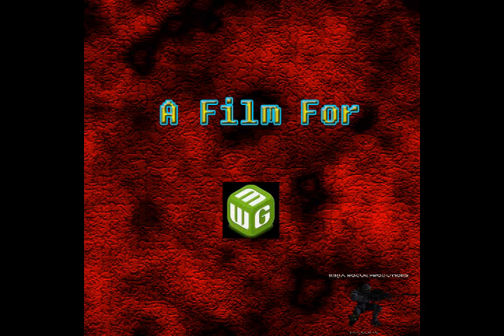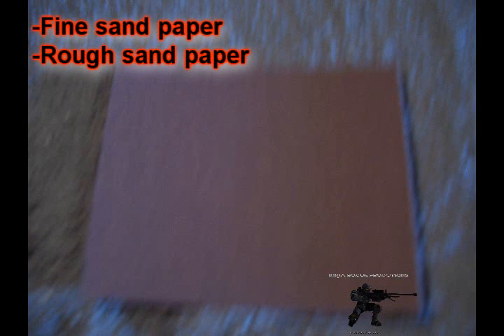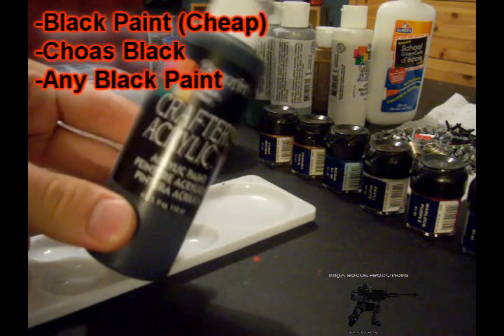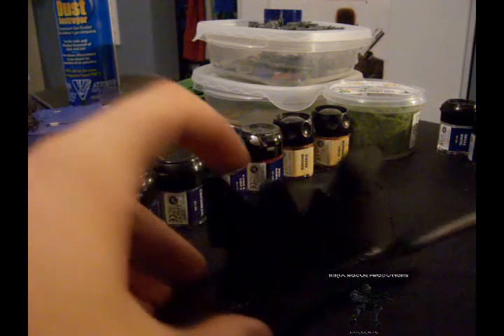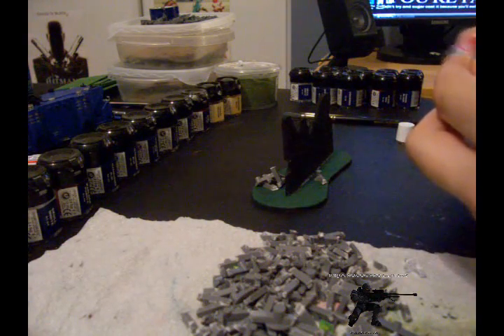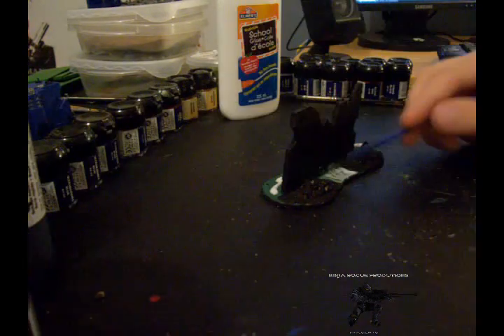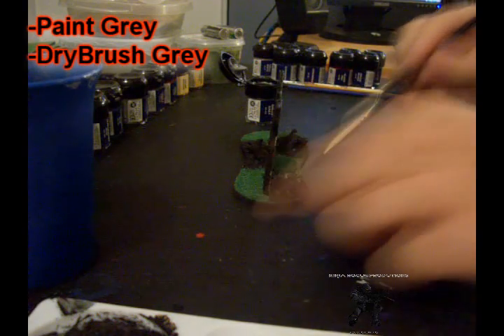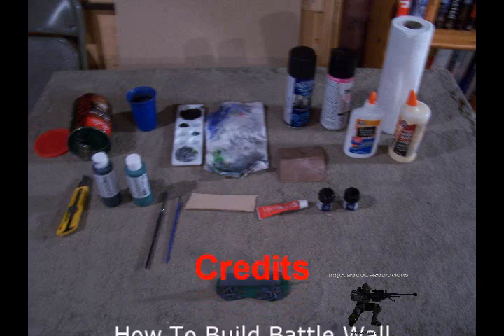NRP- How To: Make a Battle Wall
This is just a Short tutorial on How To Make A Battle Wall. It is easy and cheap as well, and really spruces up your gaming board.

How To